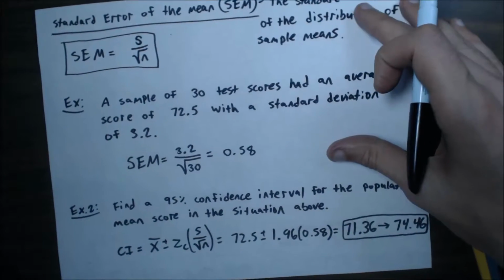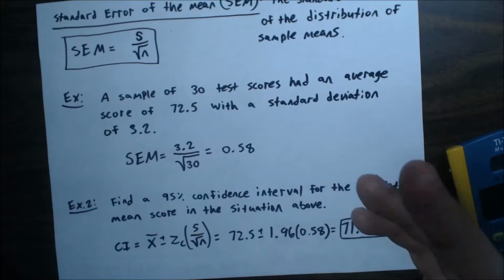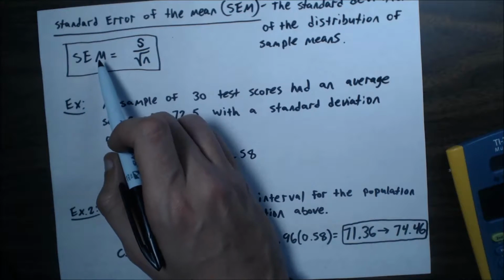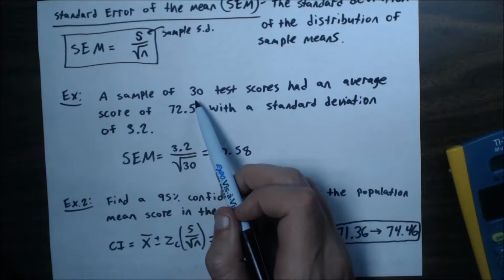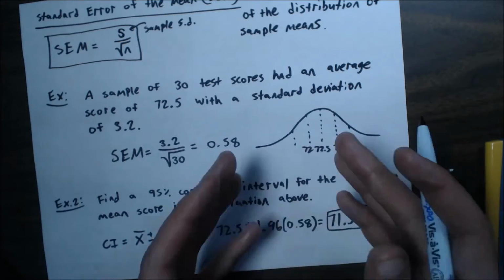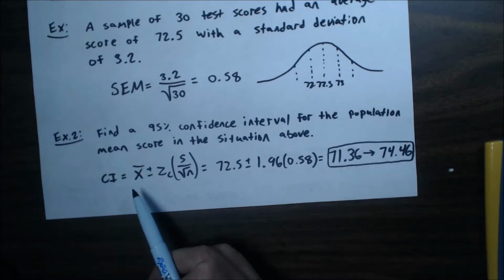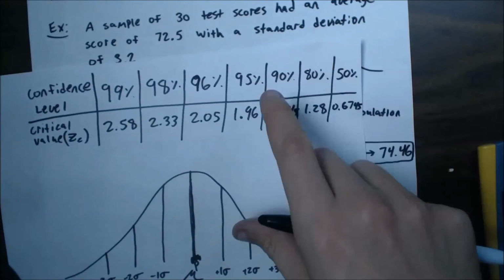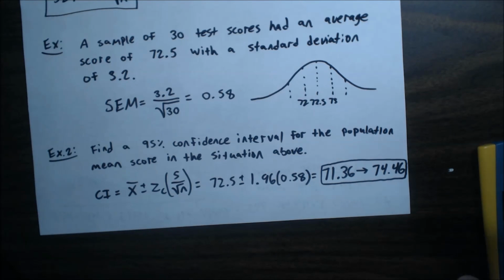(Unit 7 WS 18-19) - SEM, MOE and CI for Mean